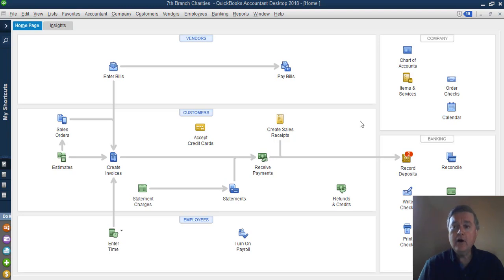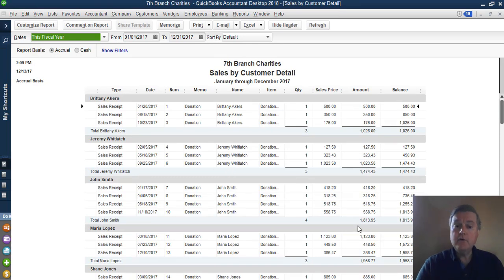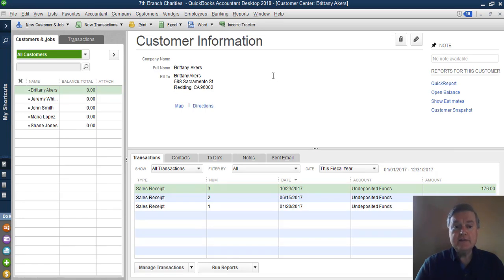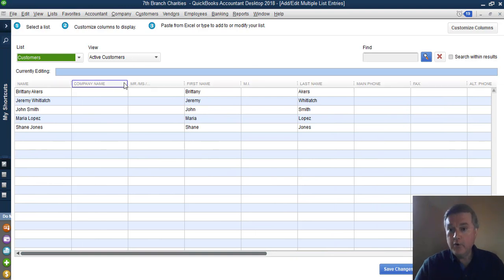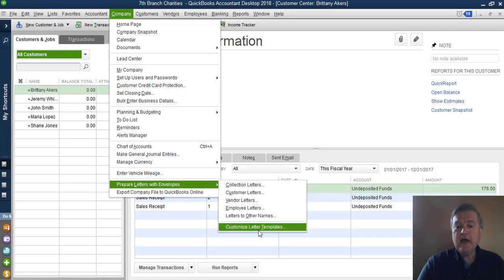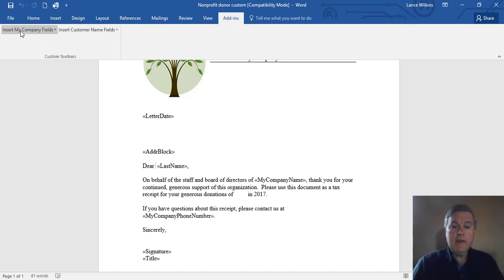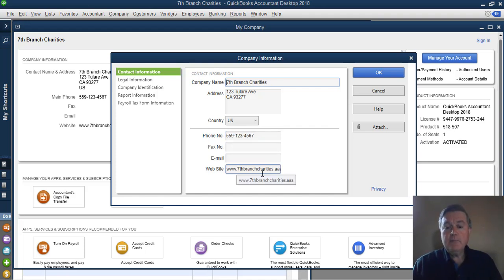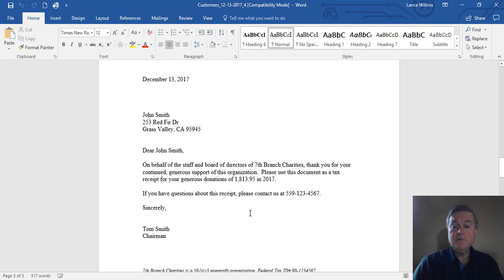How to create those year-end donor letters in QuickBooks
Creating the year-end donor letter for contributors has always been a challenge for small non-profits using QuickBooks. There just has been no easy way to do it. Check out this solution using QuickBooks and see if it works for you.